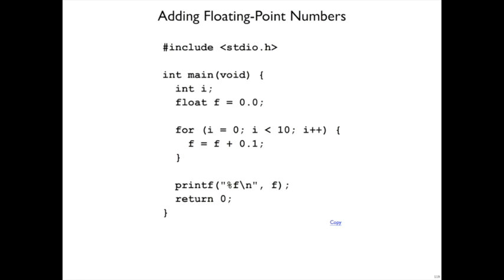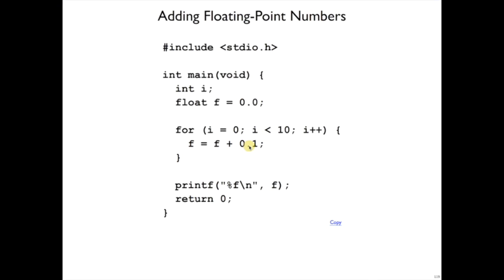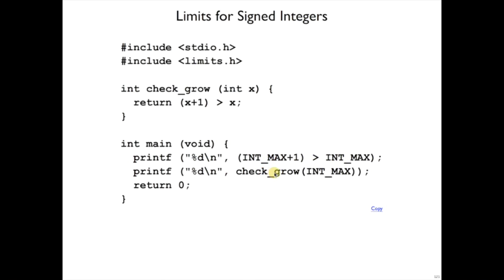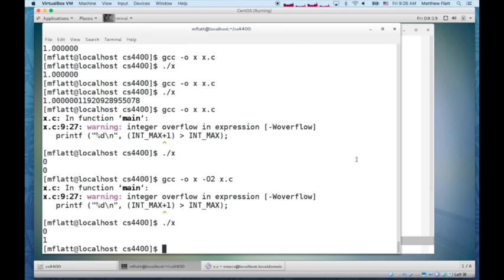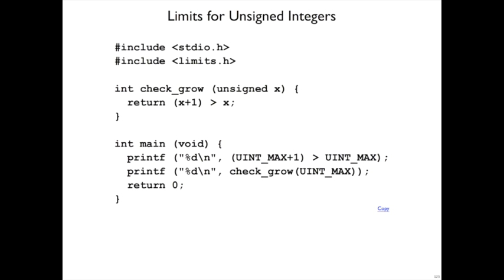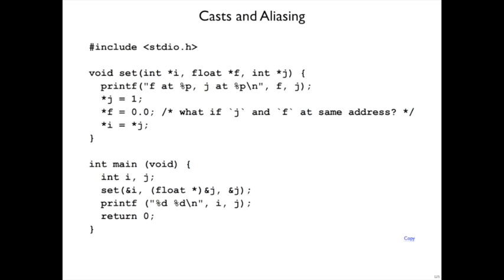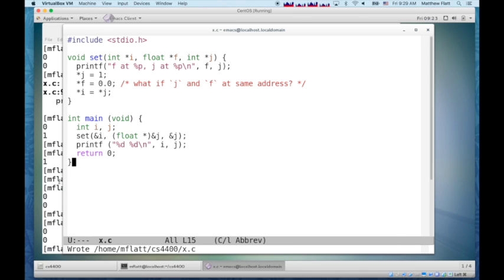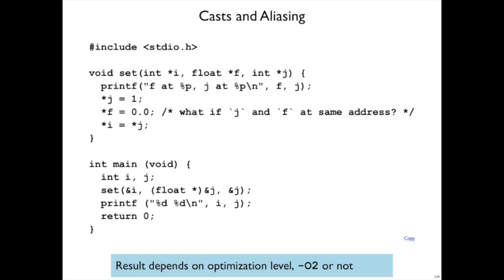C 8: Number and pointer pitfalls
Examples of things that can go wrong with floating-point numbers, integers, and pointers